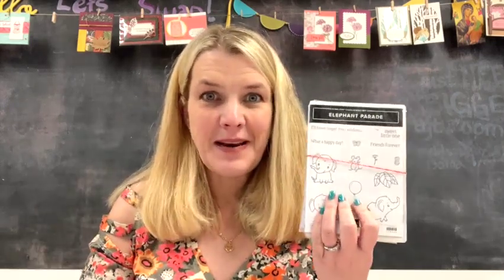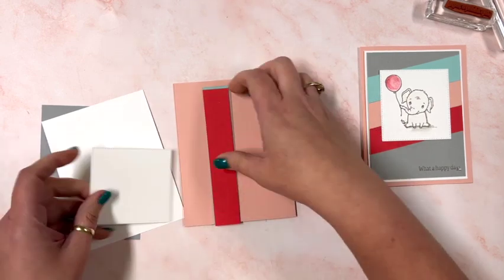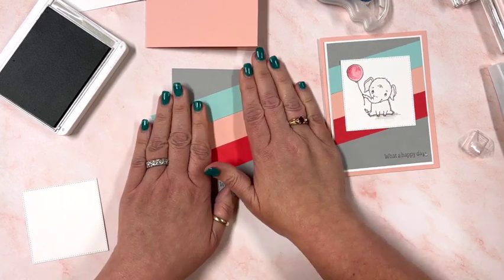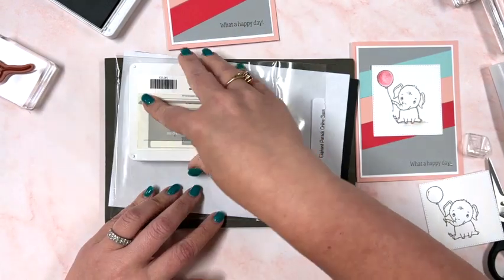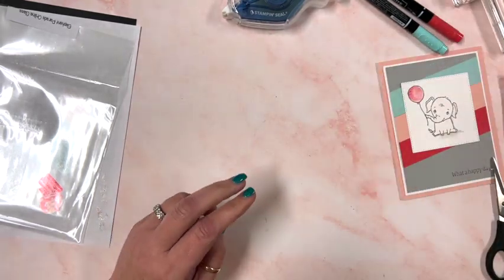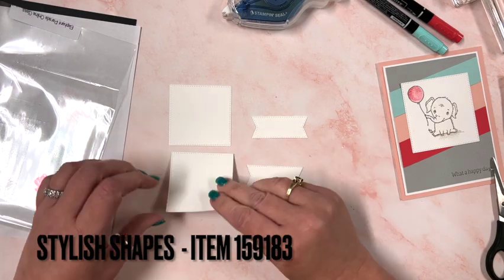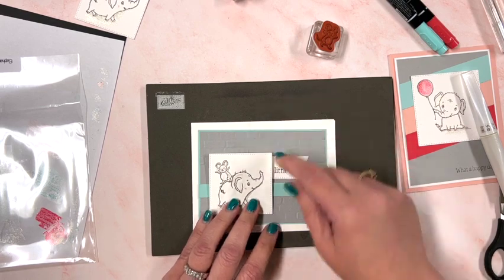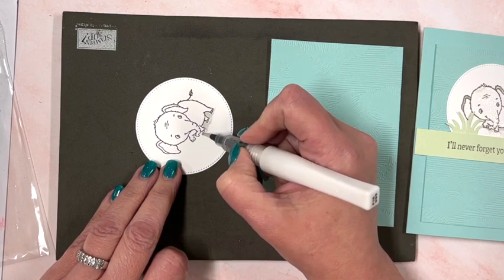Free Online Workshop with Selene Kempton featuring Elephant Parade by Stampin' Up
Thank you for joining my online workshop featuring the sweetest bundle, Elephant Parade by Stampin' Up!

Ordering Special - Please Use Host Code: CME9BC62
Spend $35 - I will mail you the precut cardstock as shown plus send you the PDF document for these projects
Spend $50 - You'll earn a free Sale A Bration Choice with your order
Spend $60 - Get a FULL pack of pearl embellishments.